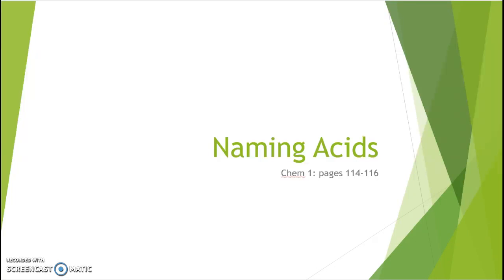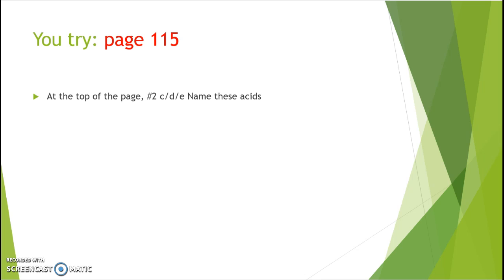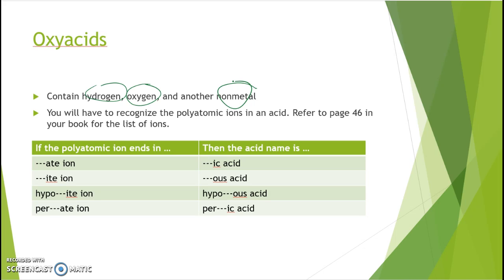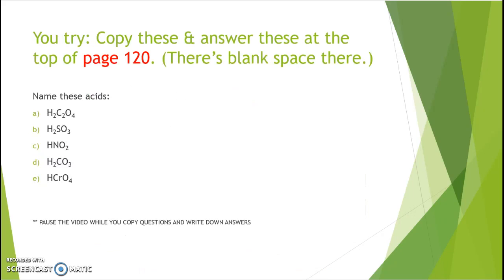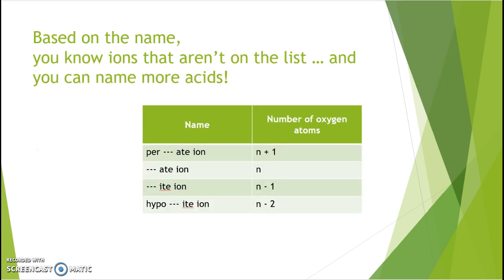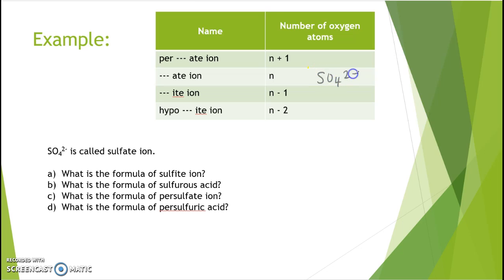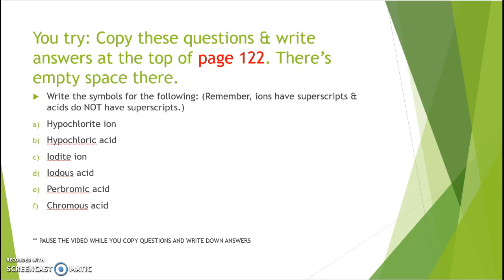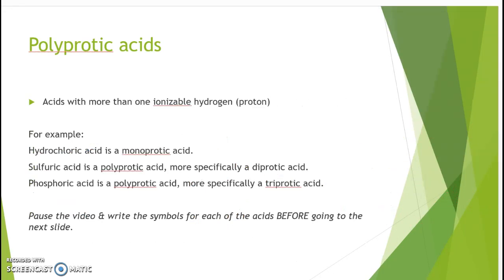Chem 1: Naming Acids